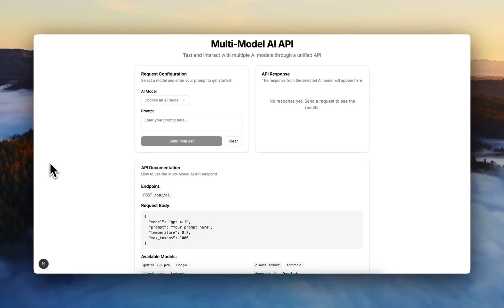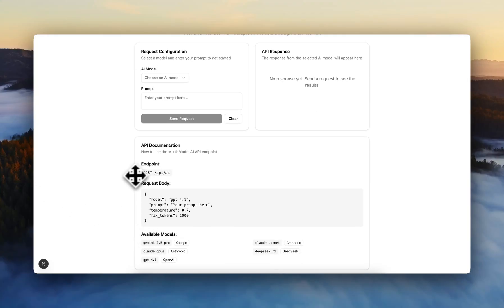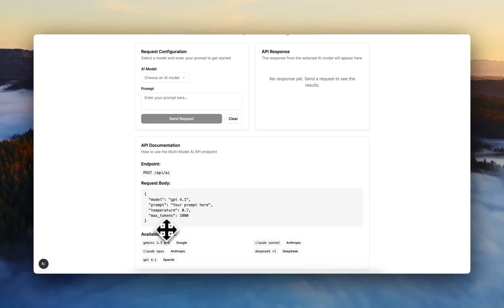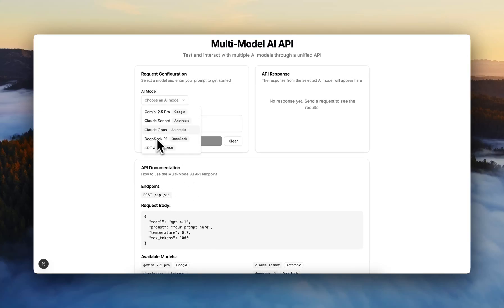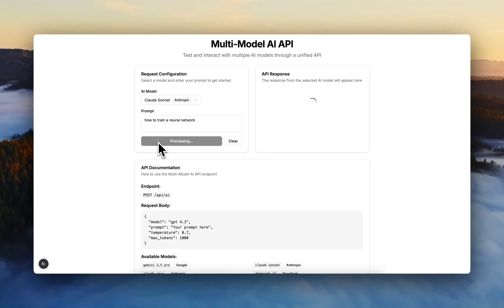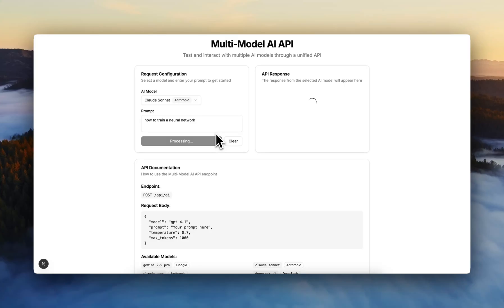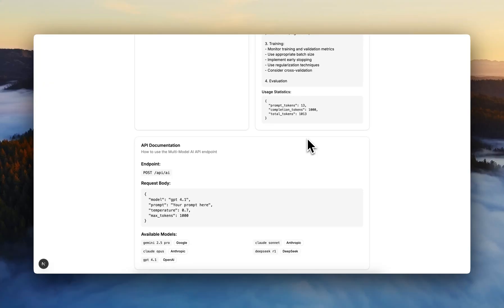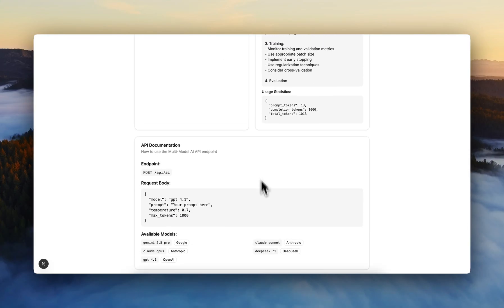I Let BLACKBOX AI Build a Multi-Model AI API from Scratch... The Results Are INSANE!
🎥 I Challenged BLACKBOX AI to Build a Multi-Model AI API from NOTHING... You Won’t Believe What Happened! In this deep dive, I show you how BLACKBOX AI, the ultimate coding agent, takes a simple prompt and creates a fully functional AI API with a stunning interface to test multiple models in real-time. Stick around to see the entire process unfold—from scratch to a mind-blowing result!

🛠️ What You’ll Learn in This Video:

How BLACKBOX AI builds complex APIs with just a prompt
A detailed look at the sleek interface for testing AI models
Real-time testing with prompts like "How to train a neural network"
Behind-the-scenes of coding an app from the ground up
Why this could change the future of development forever
This isn’t just a demo—it’s a journey into the power of AI-driven coding. If you’re a developer, AI enthusiast, or just love cutting-edge tech, you’ll be hooked! Share this with your friends who need to see the future of coding!